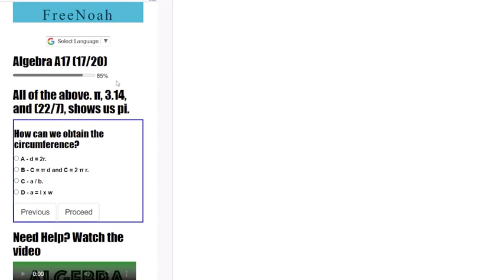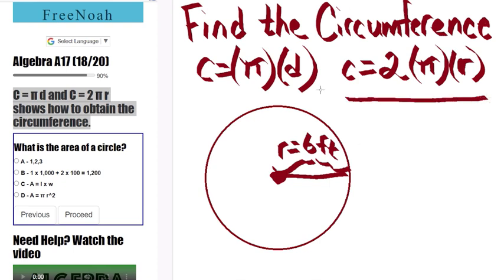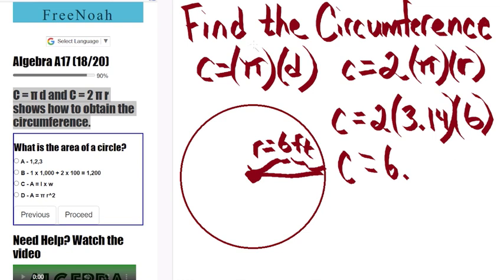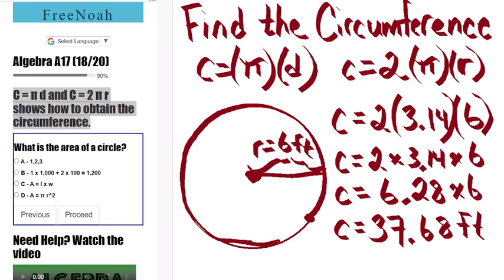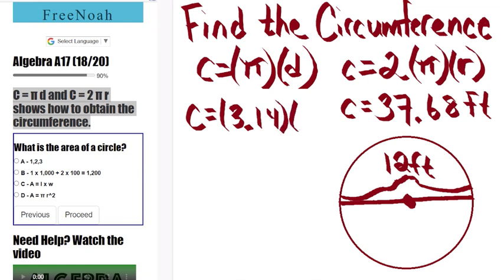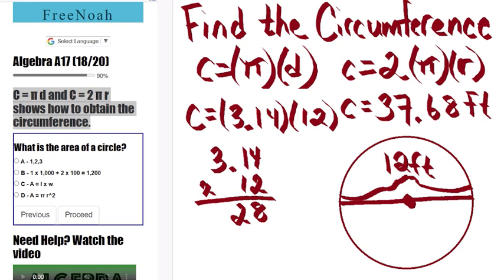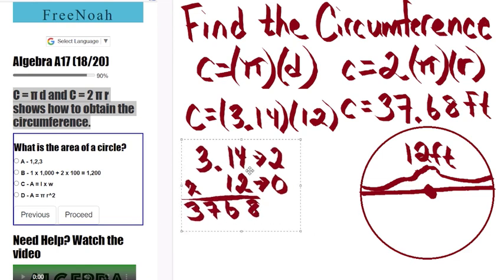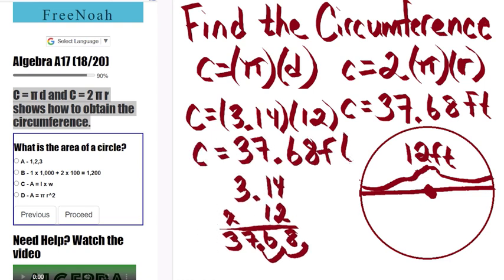Algebra Assessment 17 Question (17/20) Finding The Circumference.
C = π d and C = 2 π r shows how to obtain the circumference.